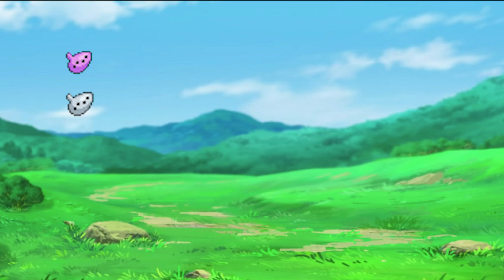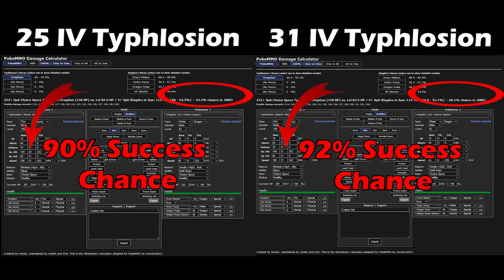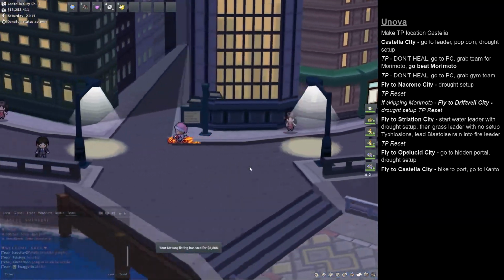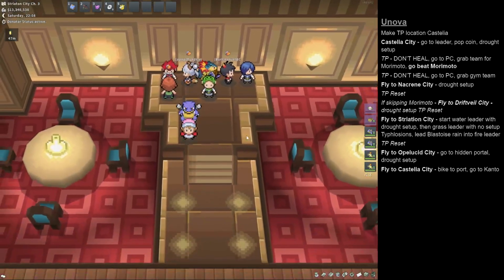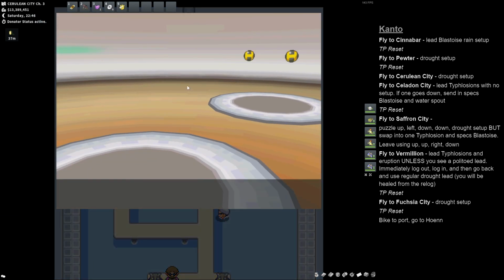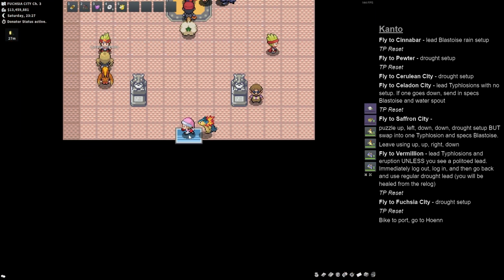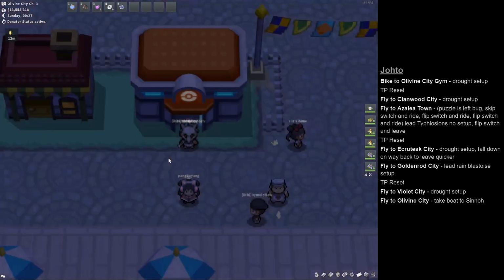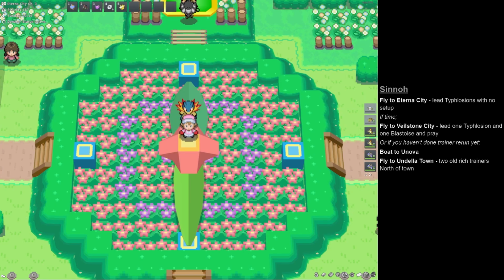Almost 400k from a Gym Rerun?! - PokeMMO Guide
My guide to a daily gym rerun using ‎@patrouski  gym team. Hope it helps! Would love any and all feedback!

00:00 - Intro
00:53 - Some Background Info
01:54 - Gym Team
03:47 - 25 IV vs 31 IV Typhlosions
05:12 - Gym Team Continued
06:47 - Morimoto Team
08:46 - Unova
09:44 - Morimoto
10:56 - Unova
13:35 - Kanto
20:38 - Hoenn
24:07 - Johto
27:05 - Sinnoh
27:48 - Conclusion